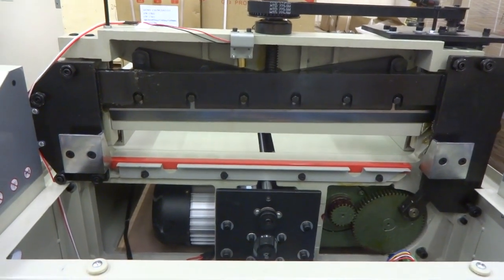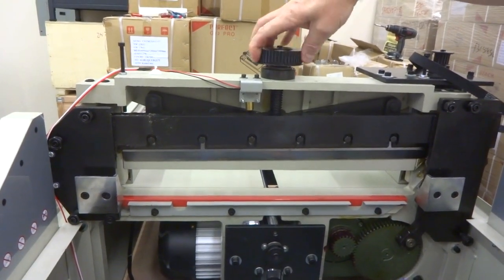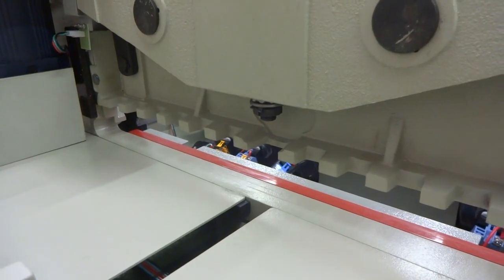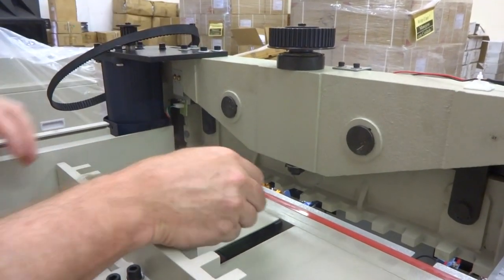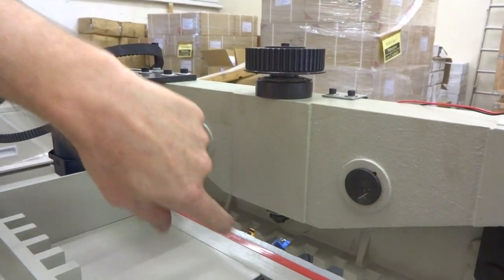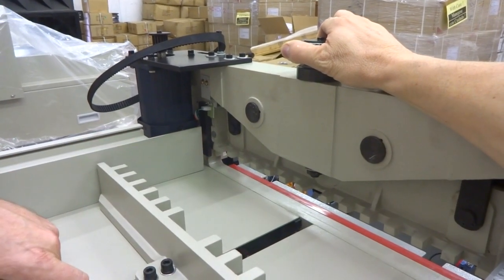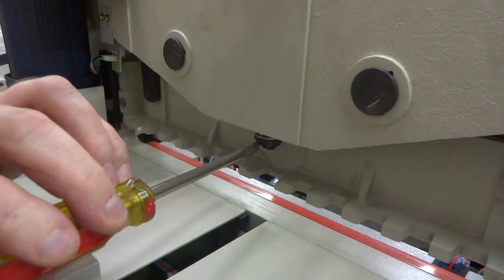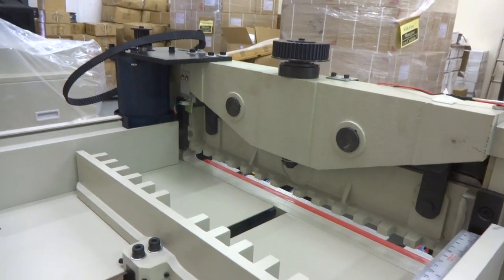EC19 PRO / EC19M Stiff Clamp Fix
Fixing a stiff rotating clamp on a EC19 PRO / EC19M paper cutter